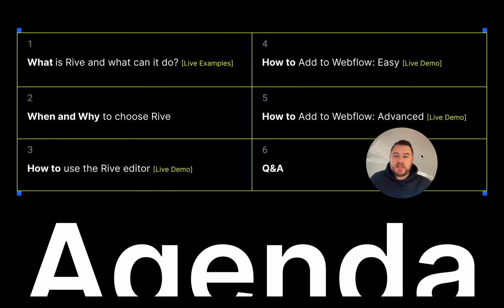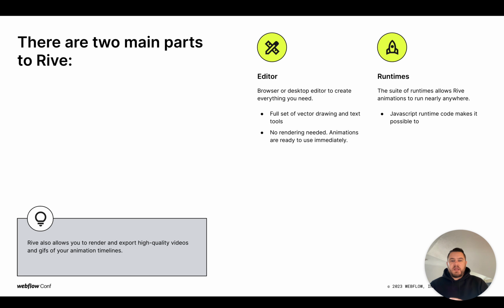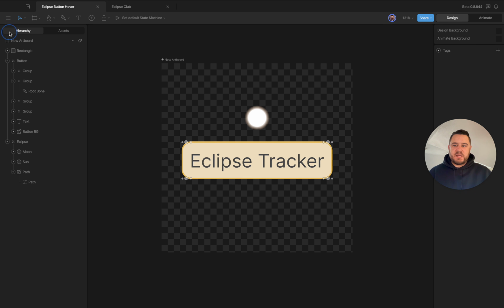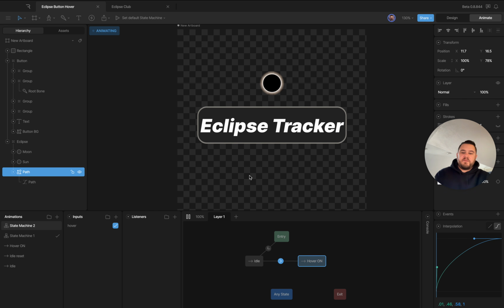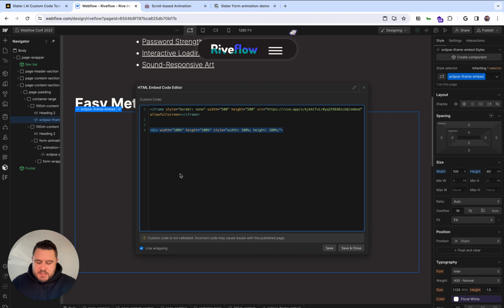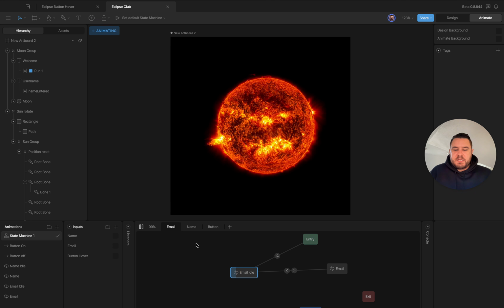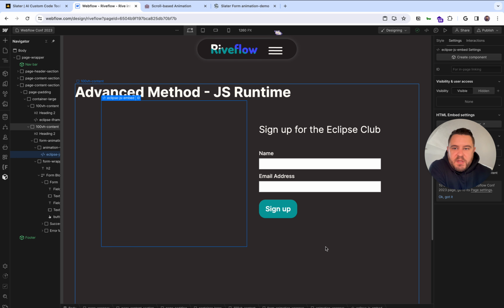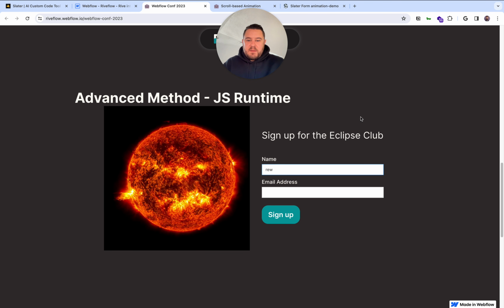Riveflow ≈ Bring your Webflow sites to life with Rive (Webflow Conf 2023 Workshop)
This is a re-recording of the workshop I presented at Webflow Conf 2023 in Chicago (which wasn't recorded).